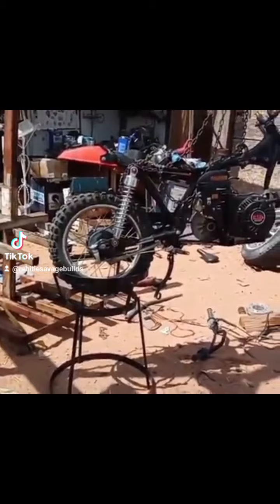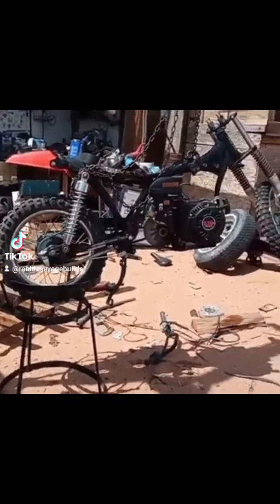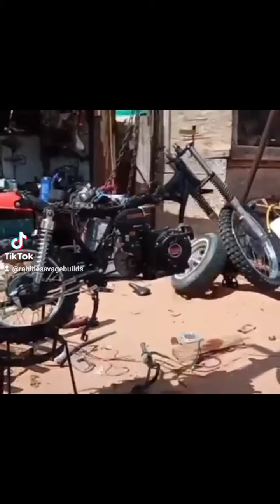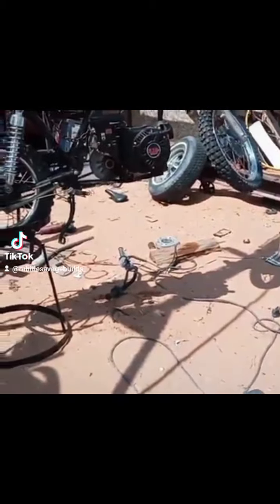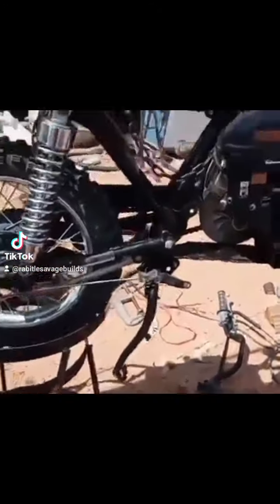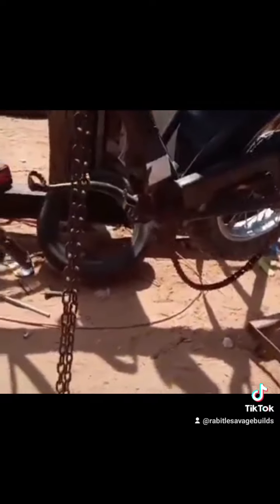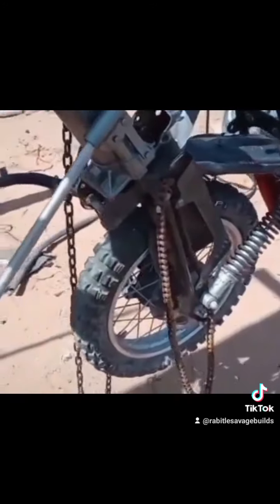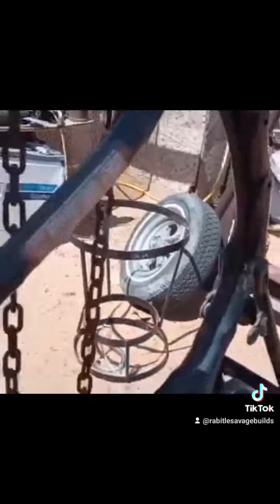Another Day Another Dollar at The Infamous Hot Rod Farm(4)